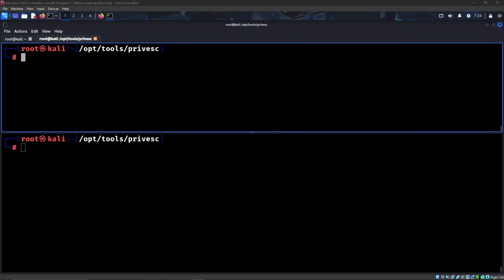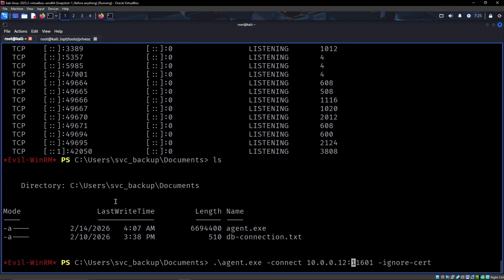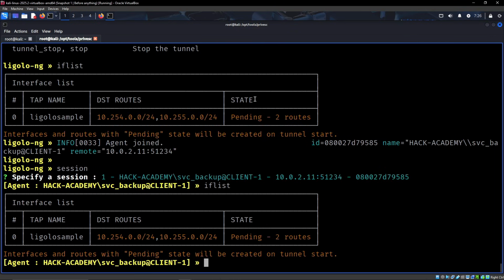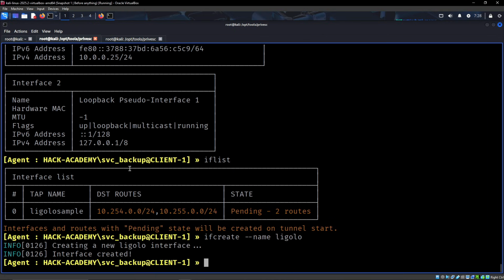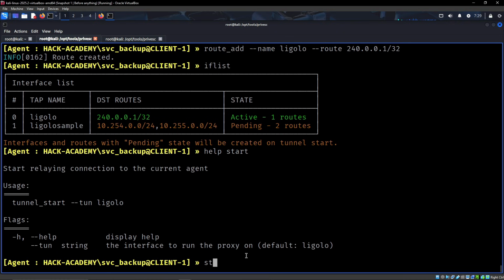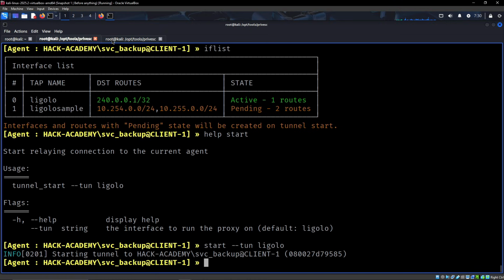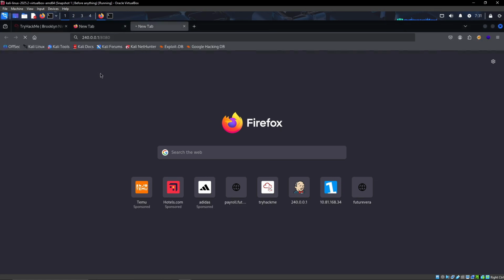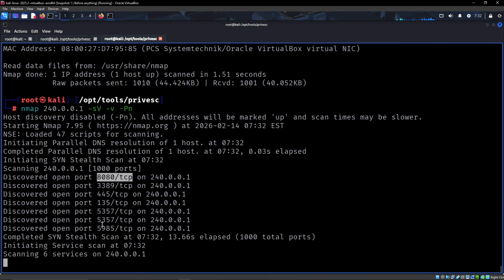Ligolo-NG Makes OSCP Pivoting EASY (Complete Walkthrough)